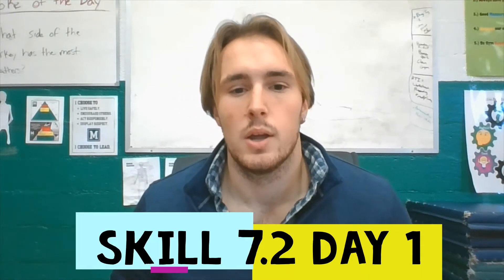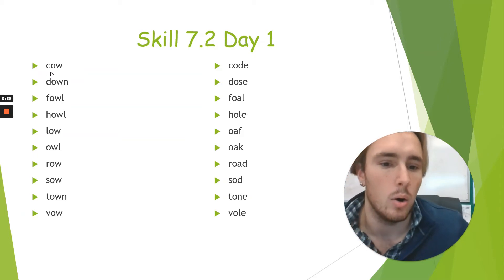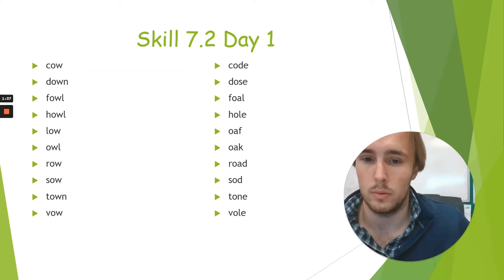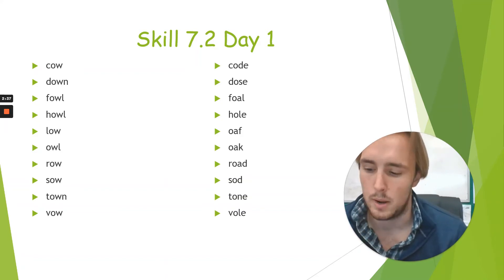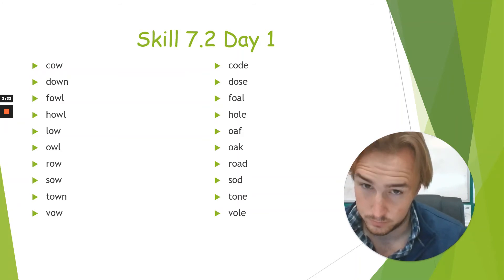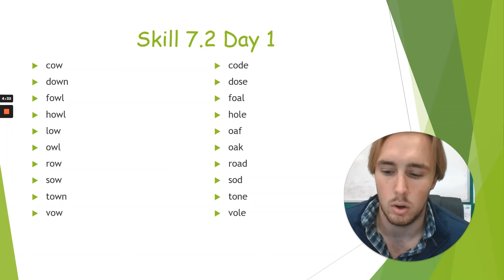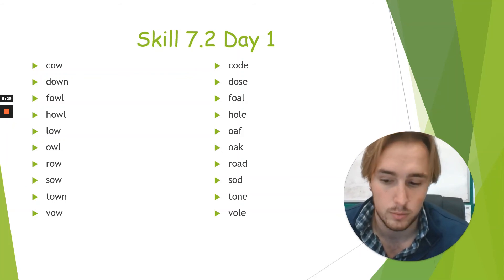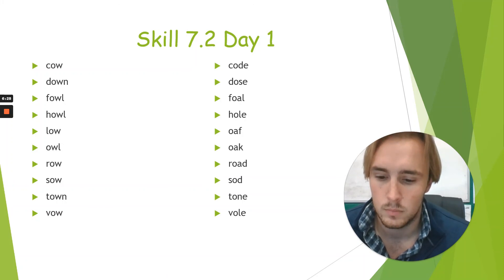RTI Skill 7.2 Day 1